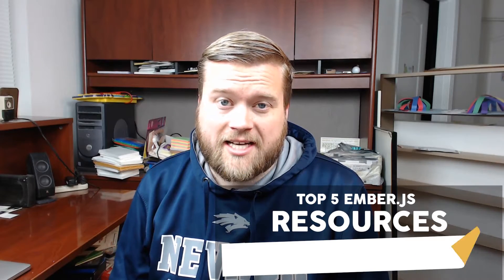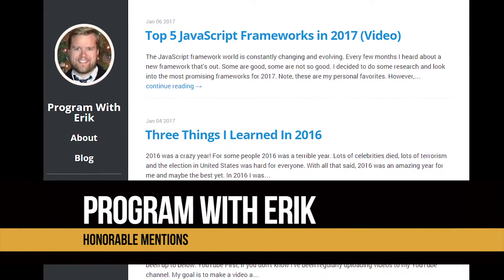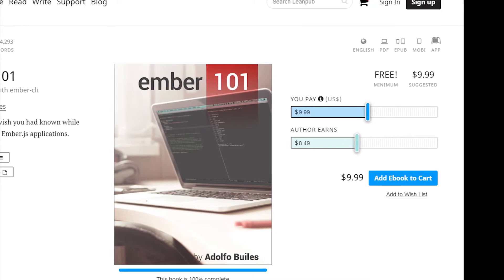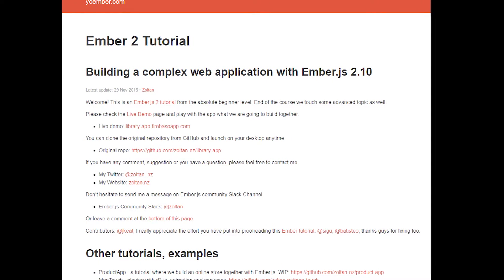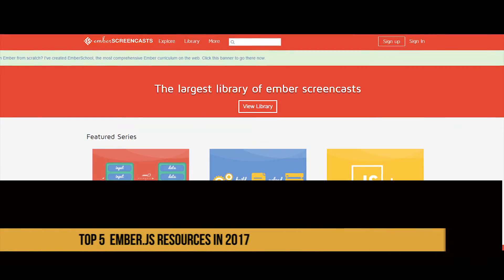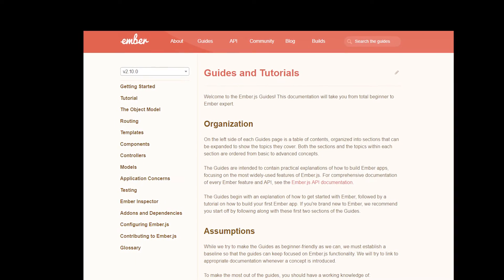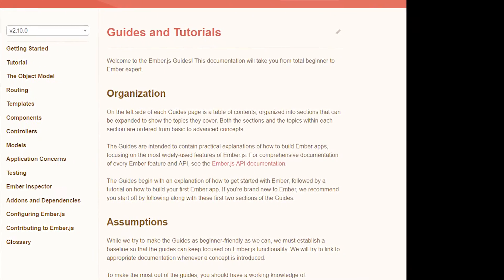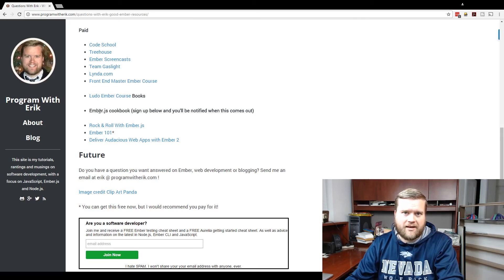Top 5 Ember.js Tutorials and Resources for Beginners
Let's take a look at the Top 5 Ember.js Resources in 2017! This is great for beginners looking to learn Ember.js.

Ember is constantly evolving and changing. In this list I look at the top resources I found to learn Ember.js in 2017. Check it out!